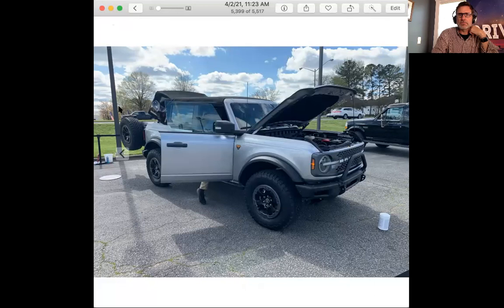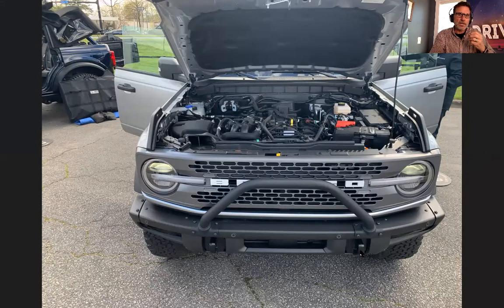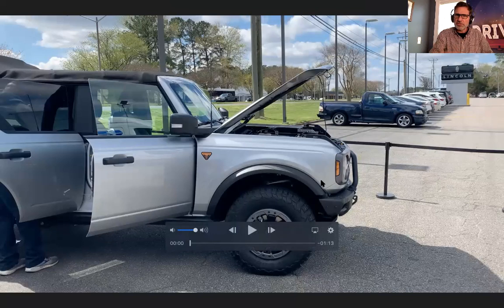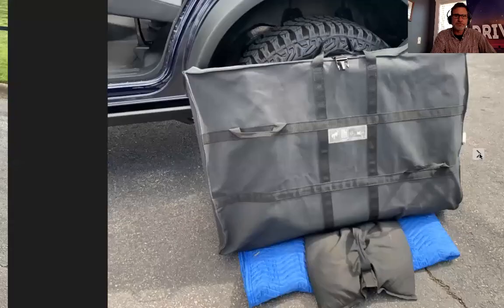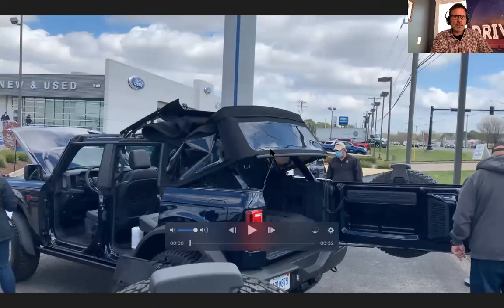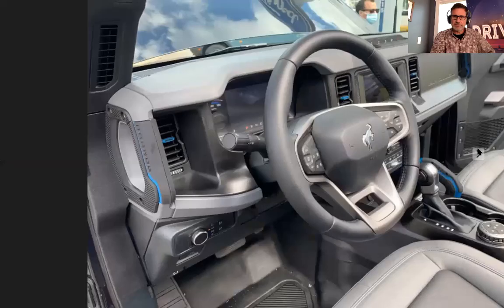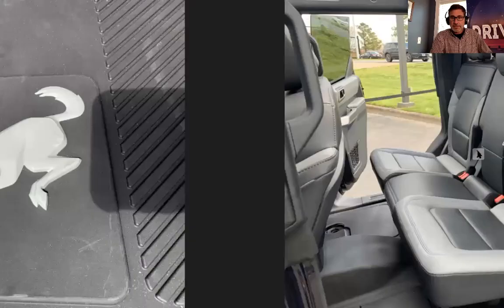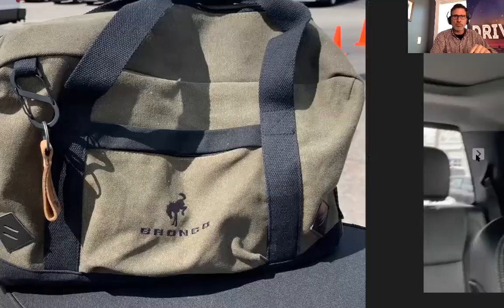2021 Ford Bronco walk around - The Badlands & Black Diamond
2021 Ford Bronco walk around - The Badlands & Black Diamond

I had the opportunity to do a walk around two 2021 Ford Broncos. The badlands and the black diamond. 2 incredible machines for sure!